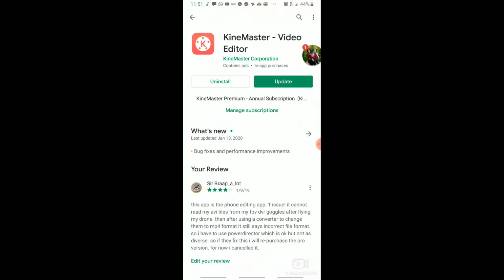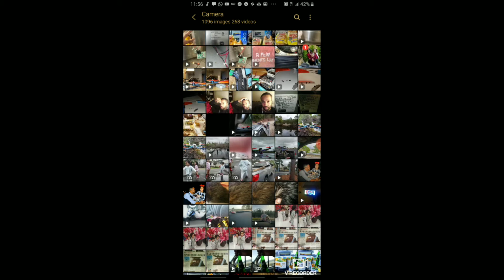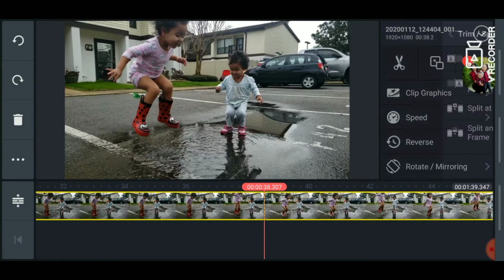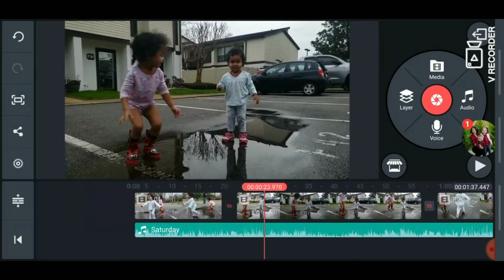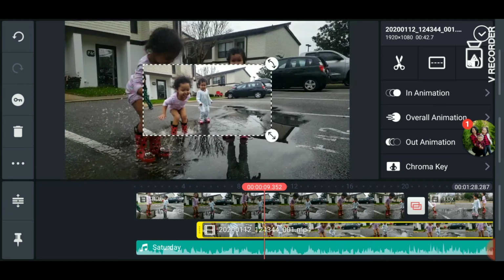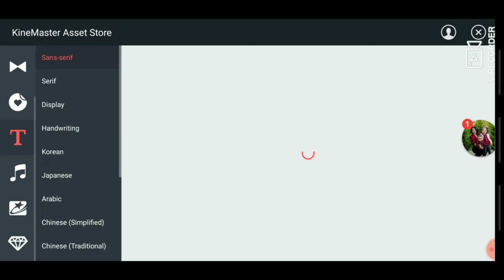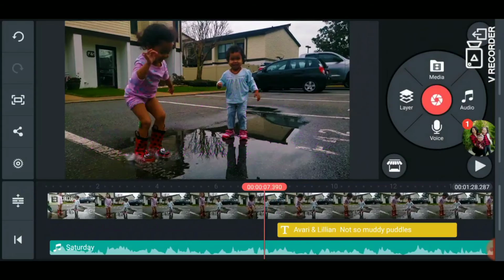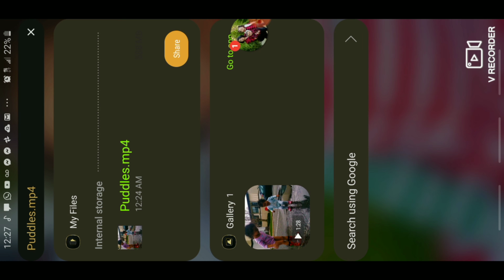How to edit videos with your phone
(Actual editing starts around 9:30) Hey guys it's rap here and today I Uploaded a video that will teach you how to edit  With a phone application Like kind master or power director which has a time line From start to finish. It is a bit long so don't start watching it until you actually have the time if you're really wanting to learn how to edit and make videos simply using your phone.  No PC was used in the making of this video. I hope you guys learn a lot from this quick tutorial & if there is positive feedback I will make more in depth tutorials of how I create VIDEOGRAPHY with just my smartphone. (Samsung S9+ at the time)